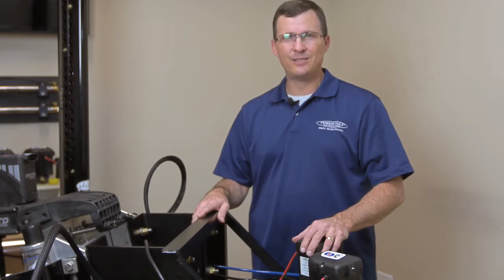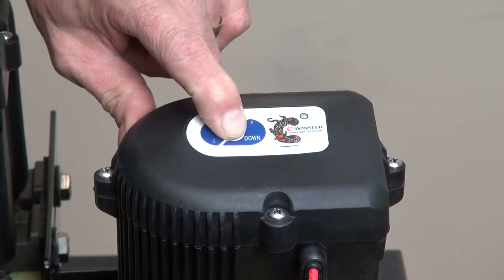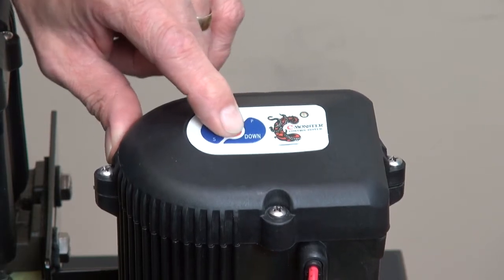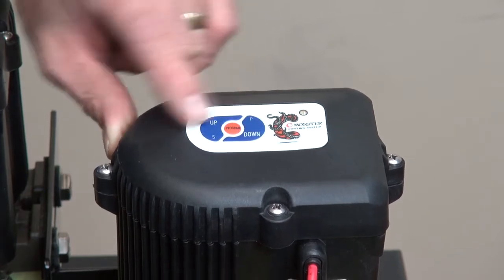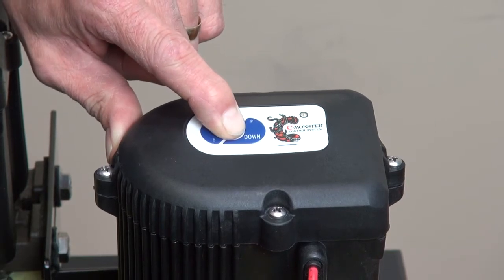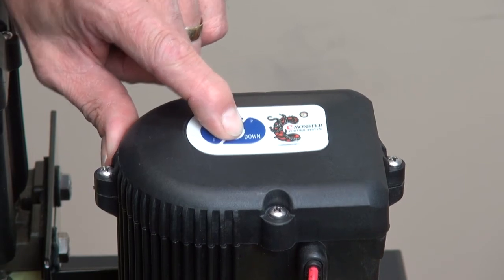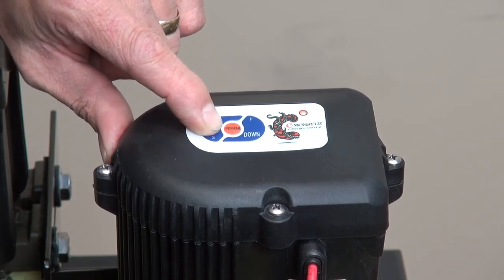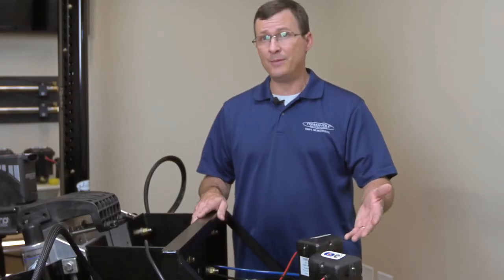Adjusting Anchor Sensitivity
In this video we explain how to adjust the UP and DN sensitivity using the membrane switch on top of the pump unit. The sensitivity is set in the middle (5) from the factory. This can help with post-run time of the pump unit when the Power-Pole is anchored or fully retracted. NOTE: This function is available on firmware versions 1.15 to 1.20.